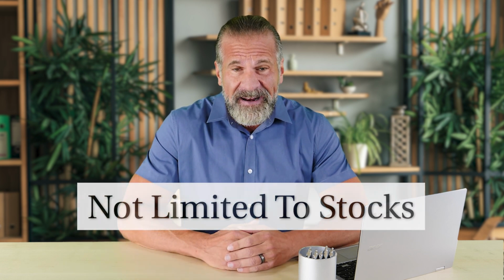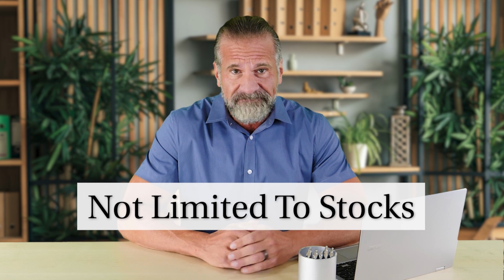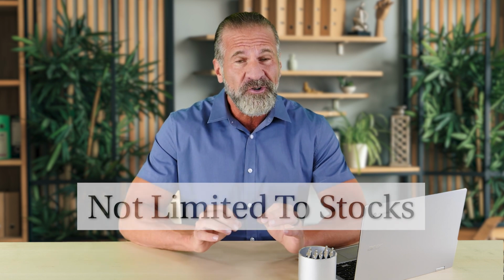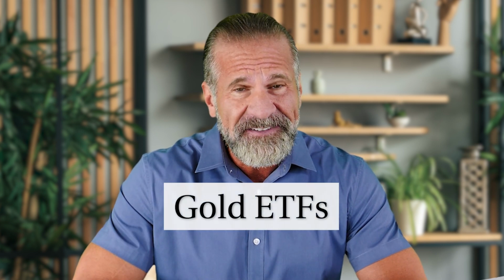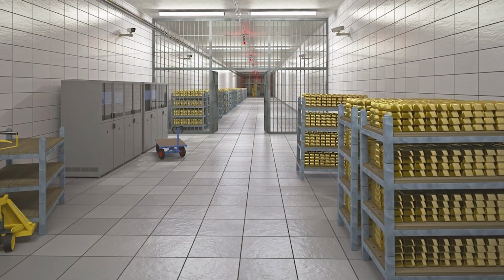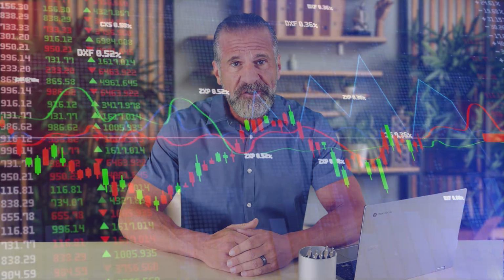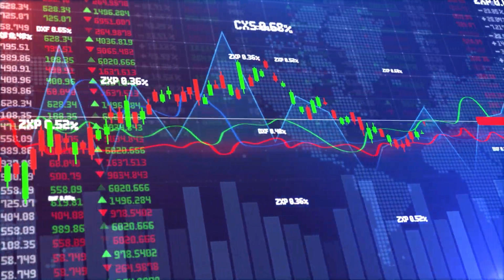BREAKING!! The BEST Way to Add Gold to an IRA…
Discover why adding gold to your retirement account could be a game-changer in uncertain times. We break down the ins and outs of purchasing physical gold through a self-directed IRA, offering practical insights and expert advice.

0:00 - The Best Way to Add Gold to an IRA
0:30 - What happens if and when the market drops again?
1:31 - What is an IRA?
2:19 - 3 ways to invest in Gold with an IRA
5:32 - Self-Directed IRA
6:44 - Is it worth it?